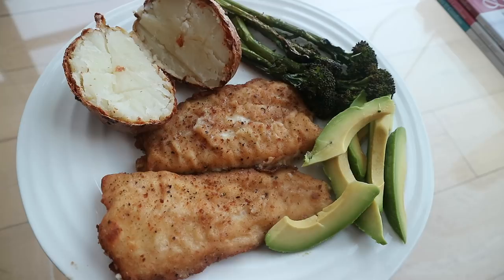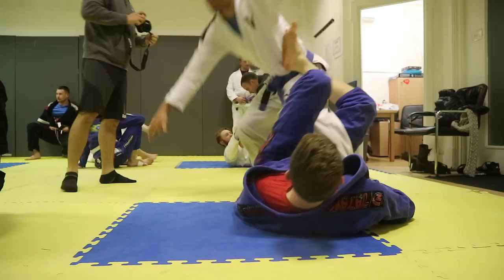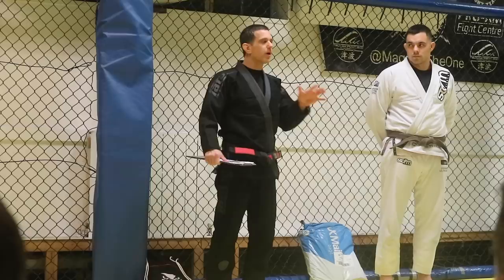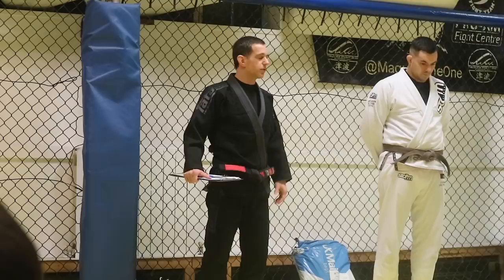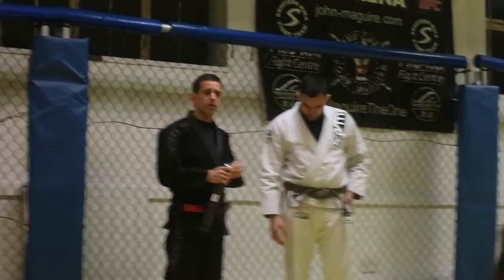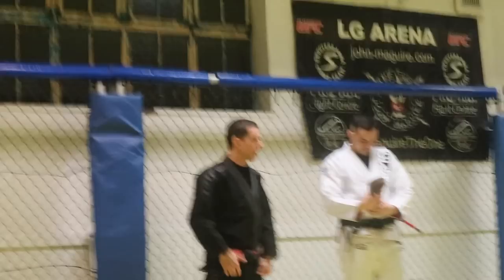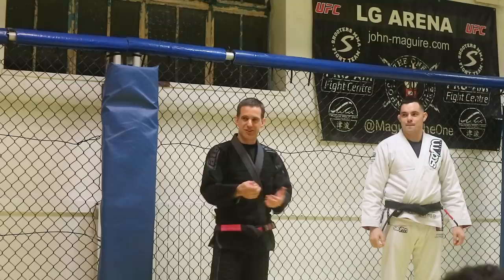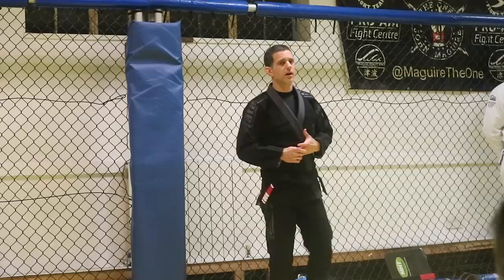MMA Vlog 66 - Grading & Being Given My Blue Belt In BJJ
Vlog showing BJJ grading at Tsunami Gym featuring belt promotions (including my blue belt), whippings, drilling & more.